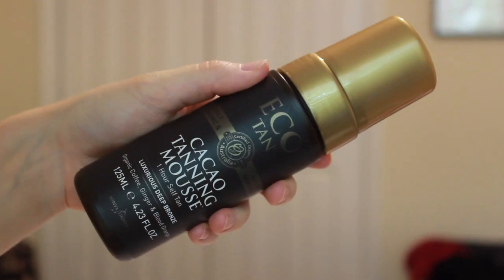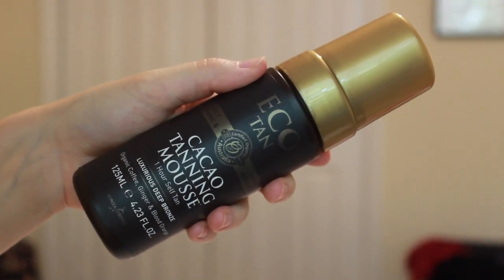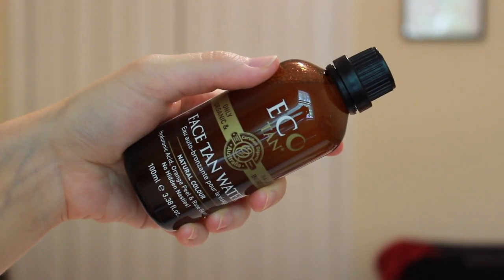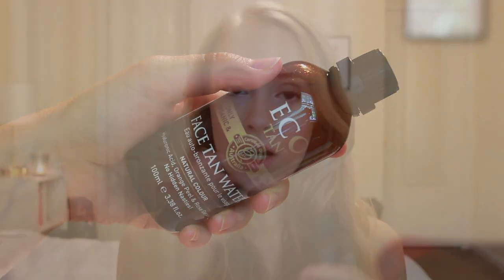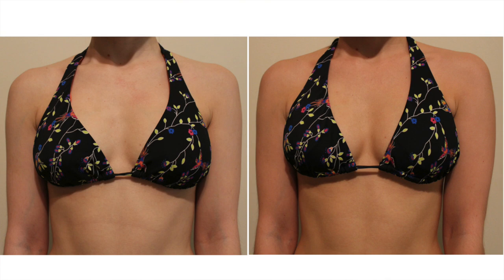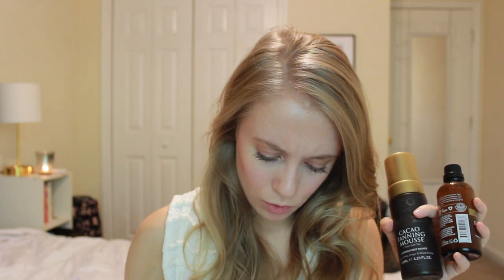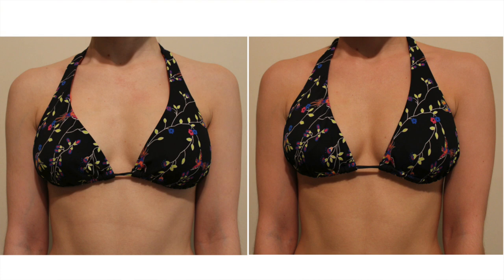CRUELTY FREE SELF TANNING | Eco Tan Review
Reviewing a couple of cruelty-free self tanning products from Eco Tan!  What are your favorite sunless tanning products?

► Products Mentioned:
**The Eco Tan products were sent to me complimentary from the company, but regardless, all opinions are my own!

(It looks like the Tan Remover Glove is not available at the moment!)

Thermalabs Tanning Mitt - $12.99

► About Me:
Hi there! Welcome to Kitty Approved Beauty. My name is Sarah. Kitty Approved Beauty actually started out as a blog in 2014, and after realizing how much I love talking about makeup, I decided to start a YouTube channel. My videos are all about beauty and makeup, with a little random lifestyle fun sprinkled in. I do my best to only purchase products that are cruelty-free (more info on that below, if you're curious!) But really, I want this to simply be a positive, fun, supportive community where we can all be shamelessly in love with makeup, together! Thank you so much for joining me, and if you're new here, I hope you'll leave a comment introducing yourself!

The Eco Tan products were sent to me complimentary from the company, but regardless, all opinions are my own. That means if you purchase a product using those links, I’ll receive a small commission which will greatly support my channel - but of course you are under no obligation to use those links if you choose not to!